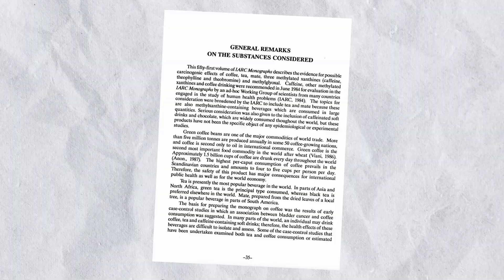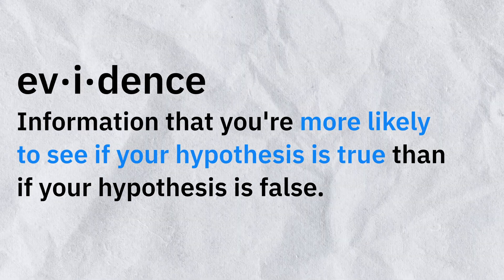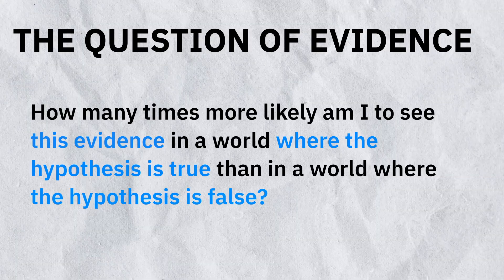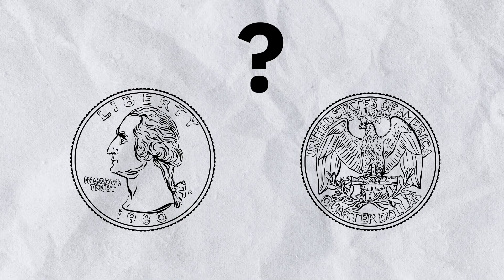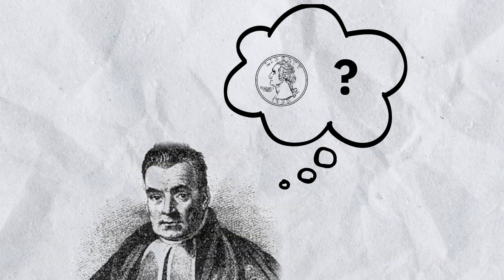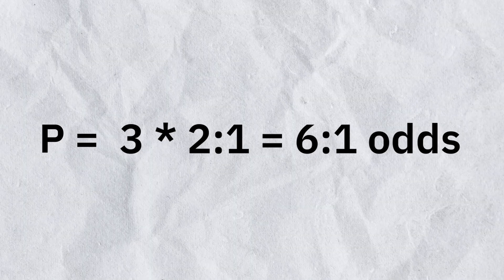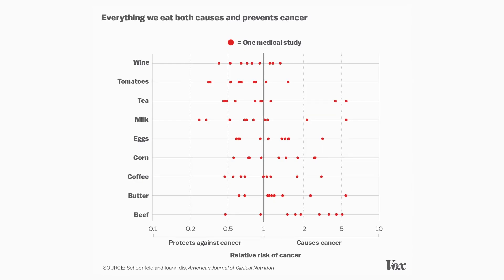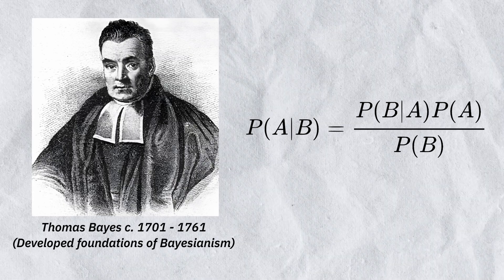The one question you need to ask about evidence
How can we tell if something is evidence for our hypothesis? And how can we evaluate how much any piece of evidence should change our beliefs? This question was answered hundreds of years ago and in this video, I'll show you how.

Want to learn more about how to use the question of evidence?

- International Agency for Research on Cancer. (1991). Coffee, tea, mate, methylxanthines and methylglyoxal (IARC Monographs on the Evaluation of Carcinogenic Risks to Humans, Vol. 51). World Health Organization. ISBN: 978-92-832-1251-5.

Images:
- Getty